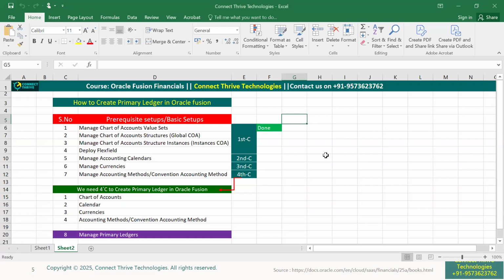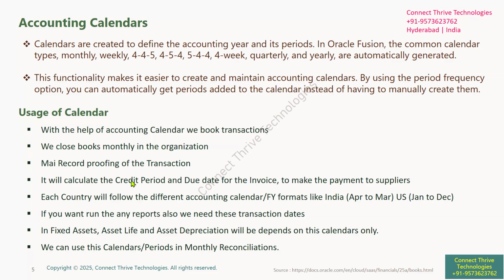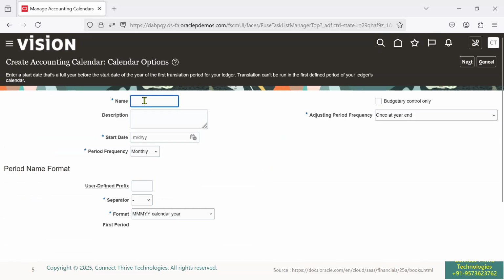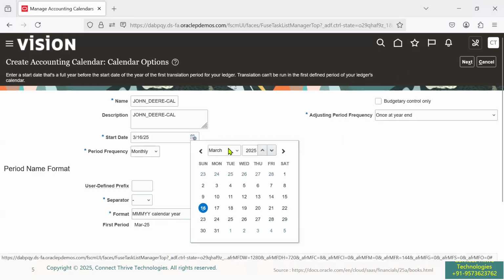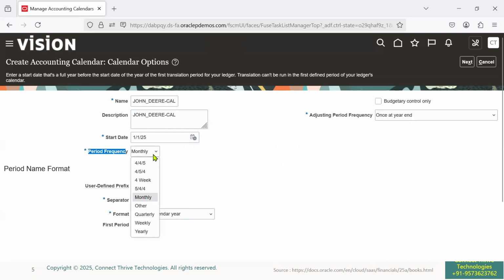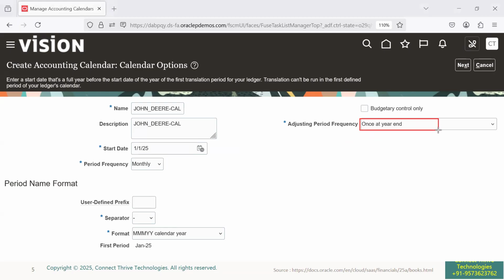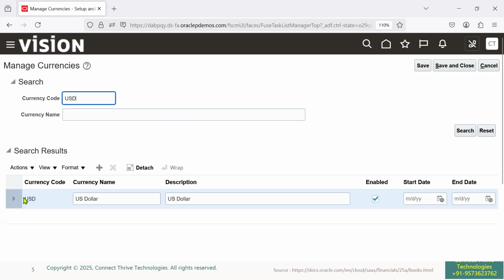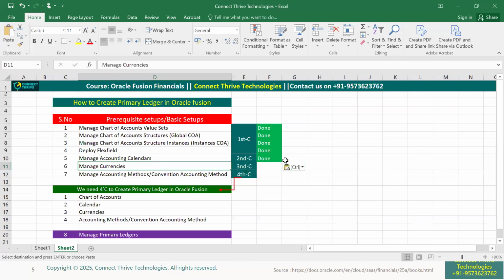Step-3 | How to Create Primary Ledger in oracle Fusion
Established: 2021

$ - Job-oriented training
$ - Resume preparation
$ - Instance access
$ - Mock interviews